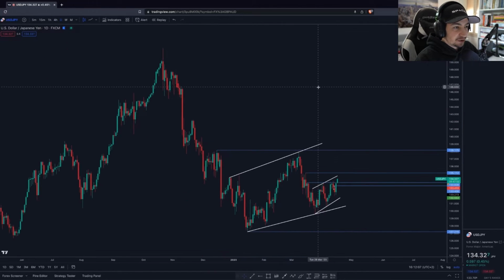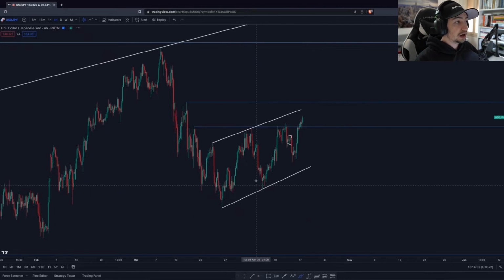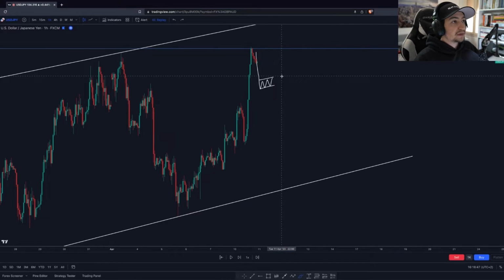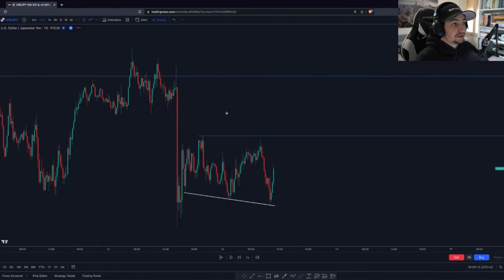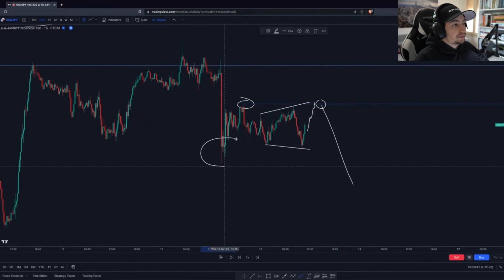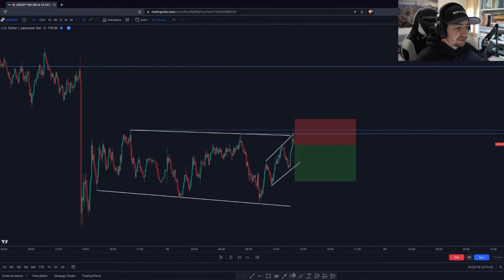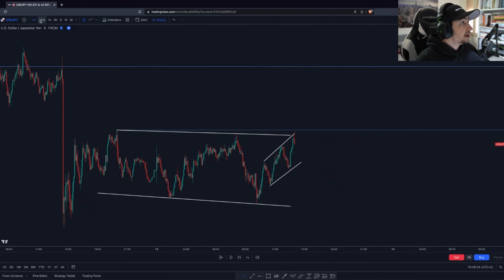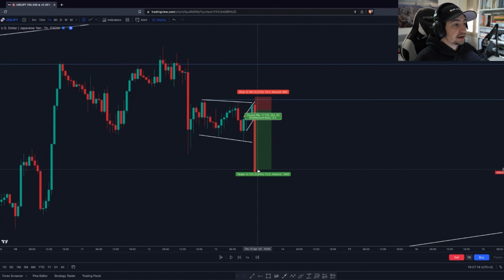USD/JPY Trade Recap !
Hey everyone !
I decided to release this USD/JPY trade recap video, hope you enjoy and let me know your feedback !